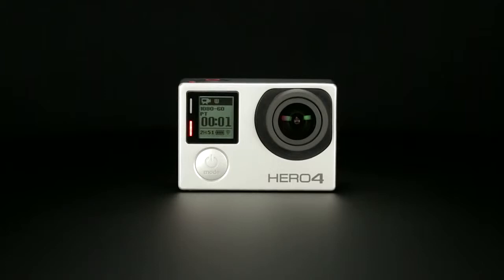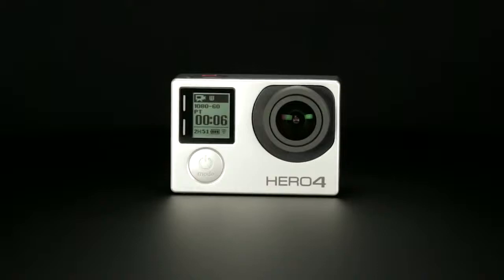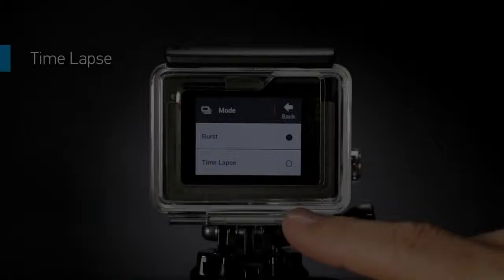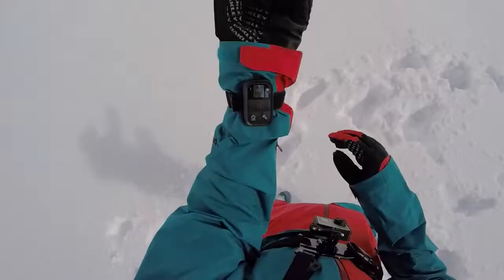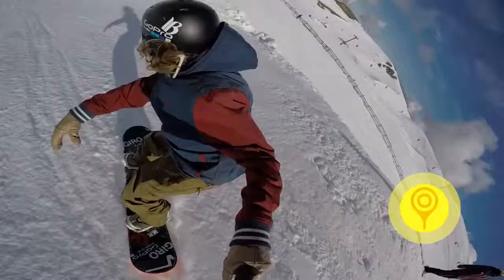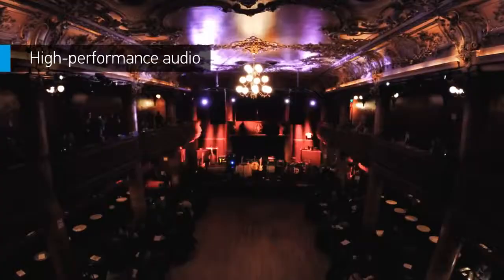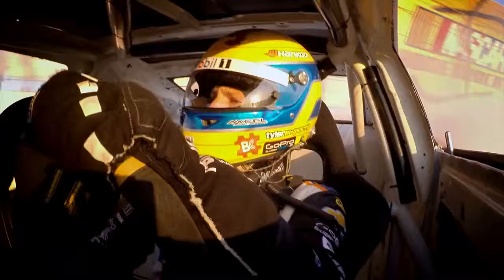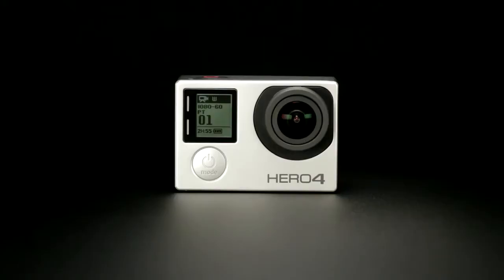GoPro HERO4 Silver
Climax Tackle also has an online store why not visit us